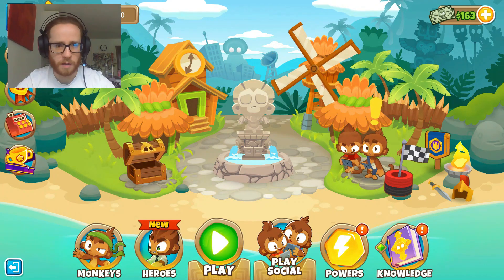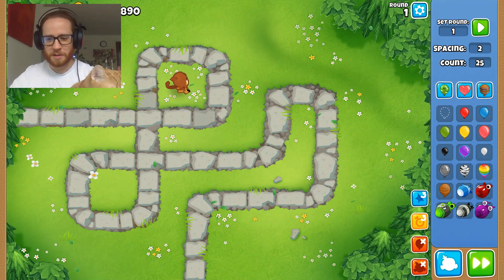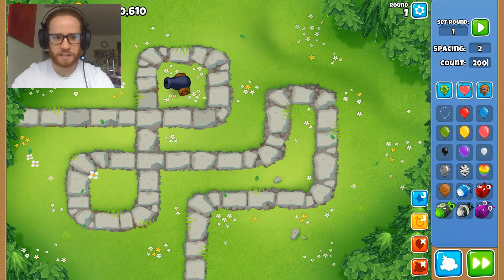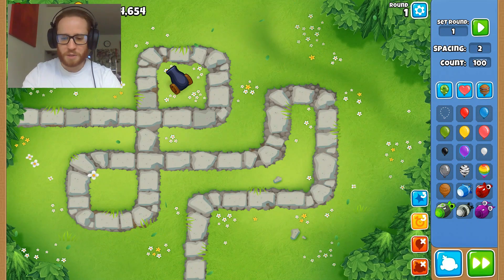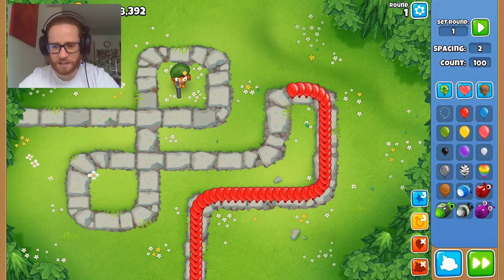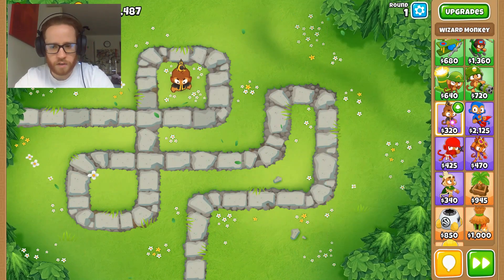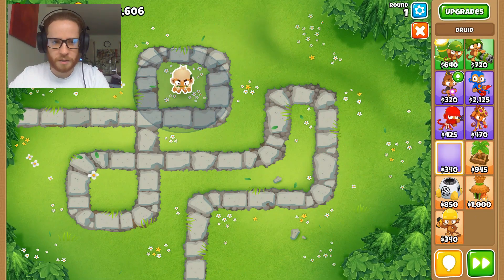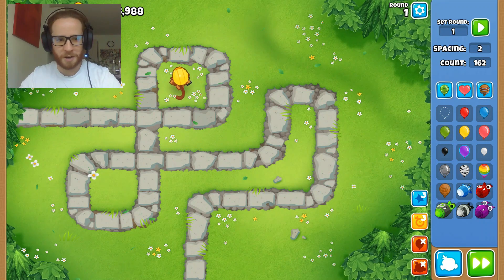Trained Monkeys With Weapons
How far can you push each Monkey /Tower in Bloons TD 6